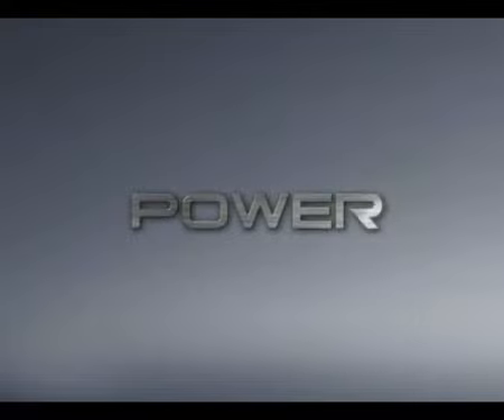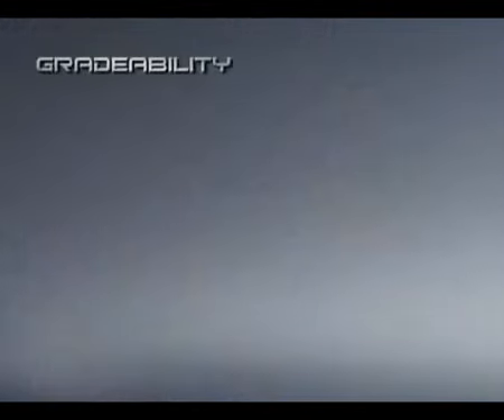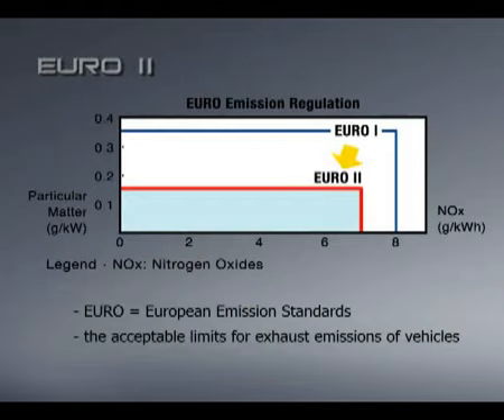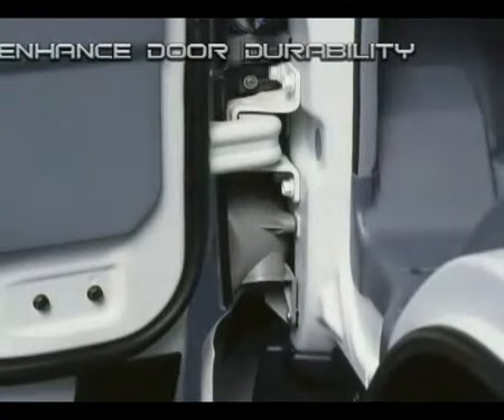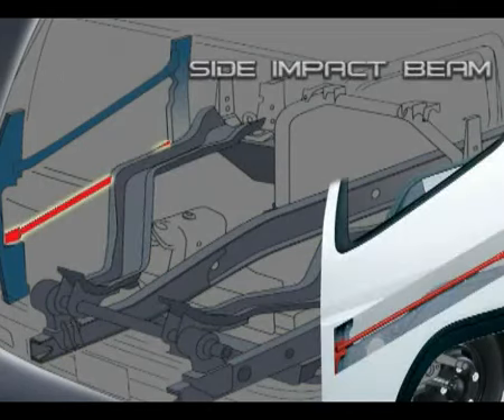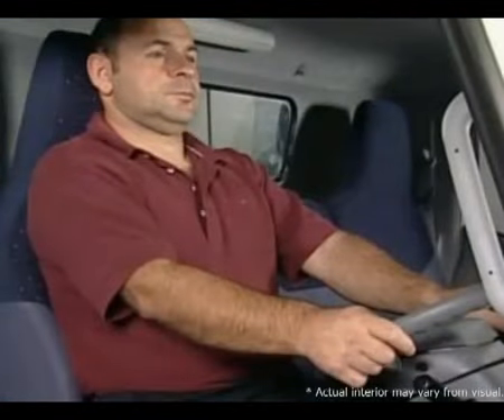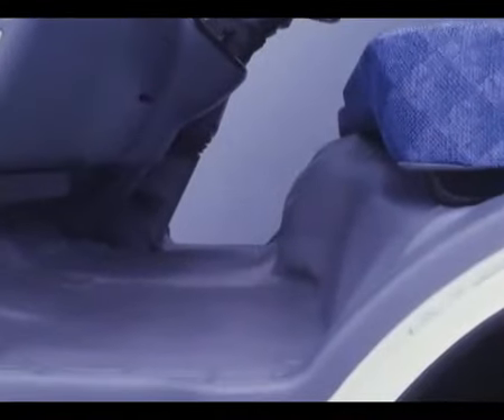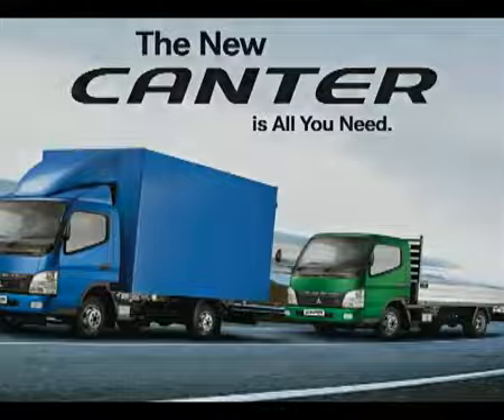New Mitsubishi Fuso Trucks For Sale In Malaysia